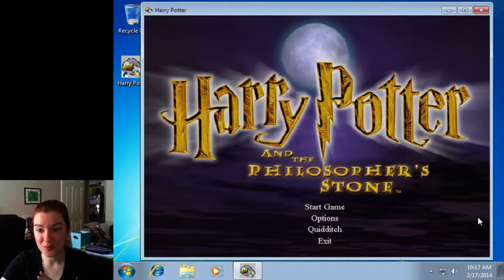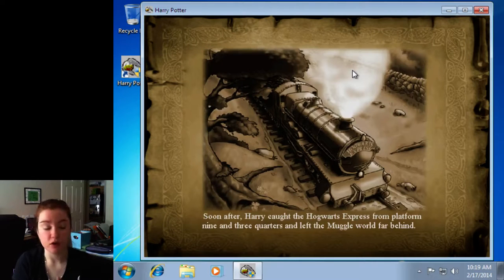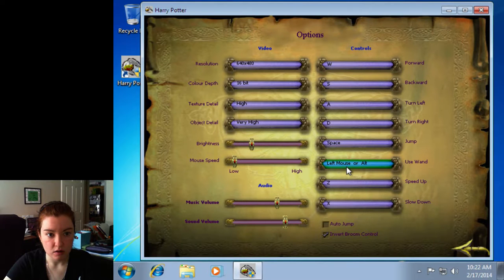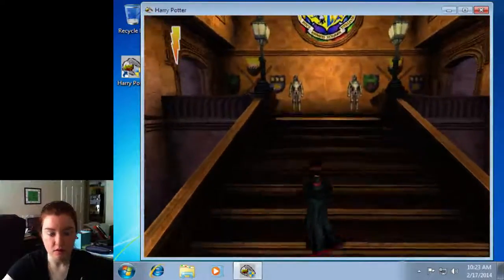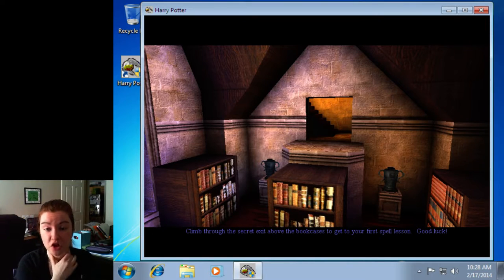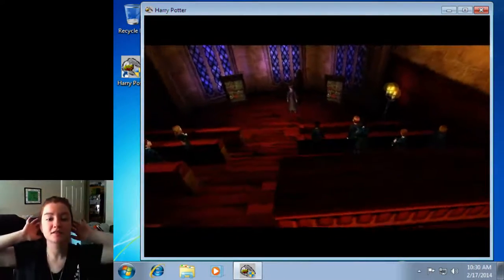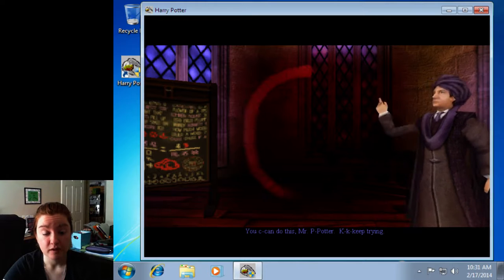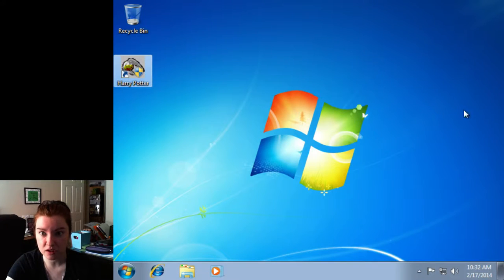P14D48 - A Week-Long Journey of Video Game Nostalgia Begins!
Your options for tomorrow are:
The ClueFinders' Math Ages 9-12
OR
Sim Safari
Leave your vote in the comments!